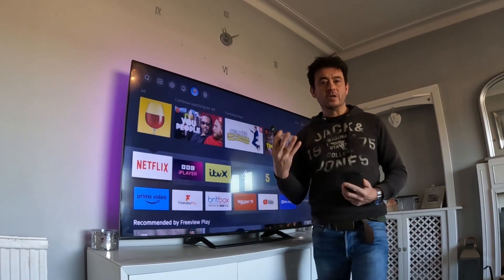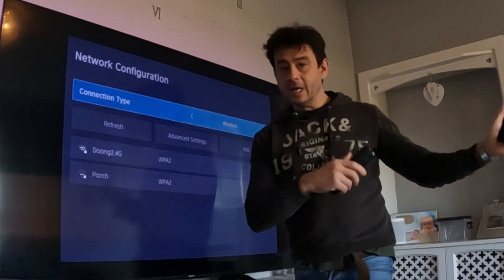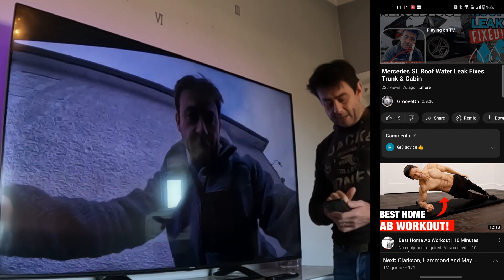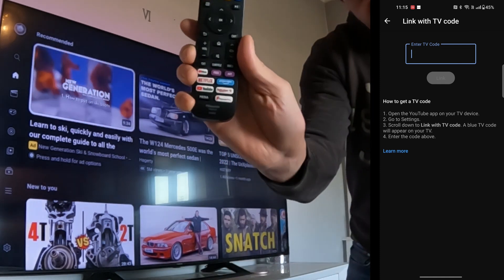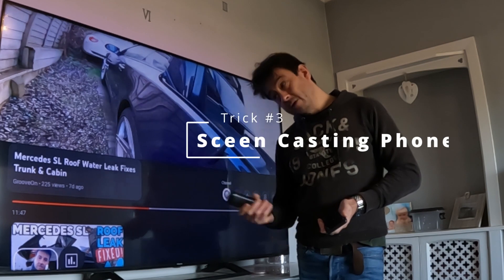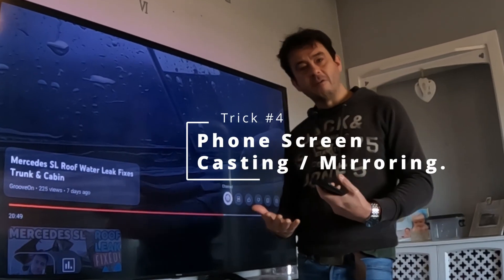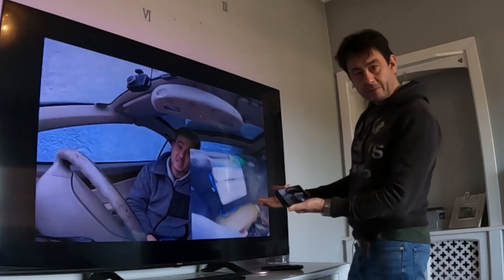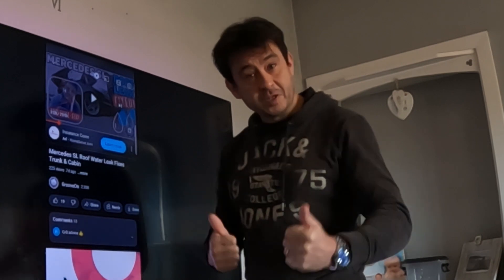How to cast YouTube from laptop or phone (x4 METHODS) to smart TV!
In 2016 I first created a short video of how to cast YouTube from laptop to smart TV, well  it has reached over 150,000 views !   However things have improved so I crated a new video update for 4 methods to cast including from your phone !

In the video I use my Android phone, however the principles are the same for a laptop etc.

Make sure your devices are on exact same WiFi network and try using Chrome browser.

Thanks for looking let me know how you get on ! I really hope my content helped you, 'Super Thanks' is available by clicking the button under the video thanks so much !